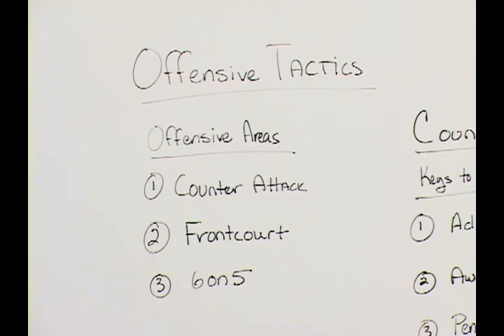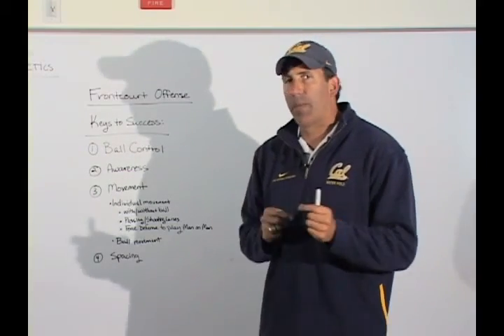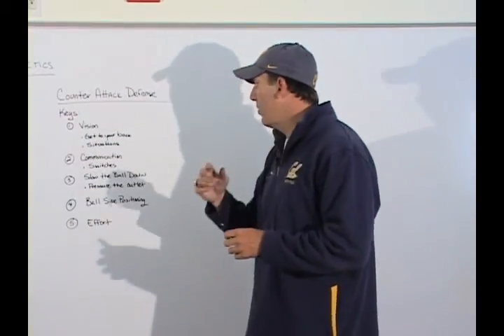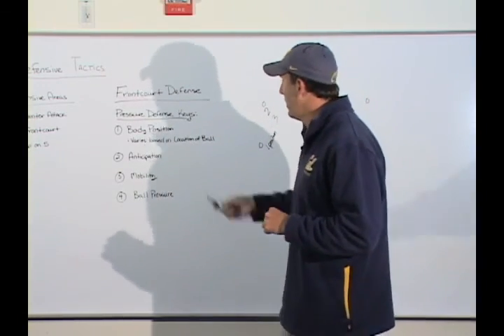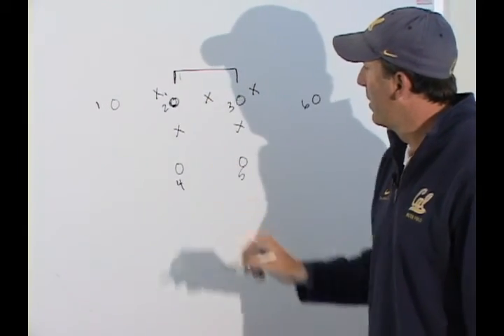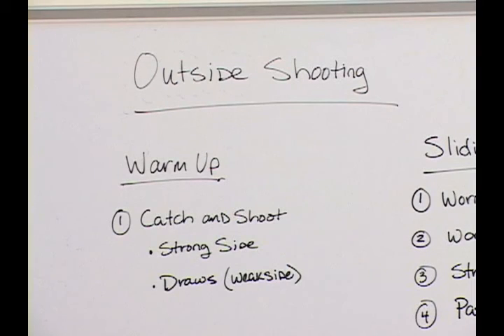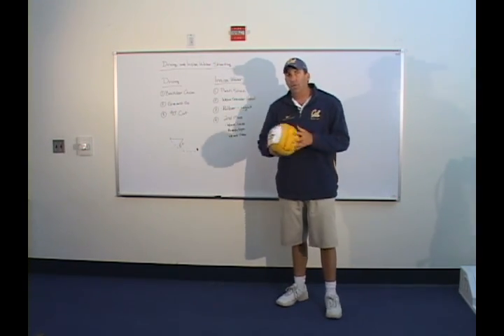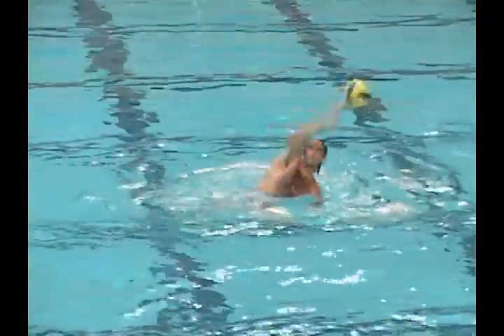Kirk Everist Offensive and Defensive Game Tactics